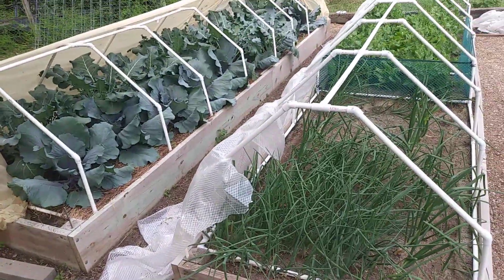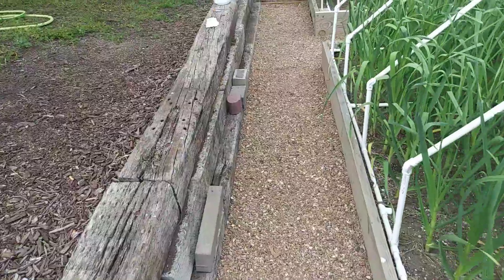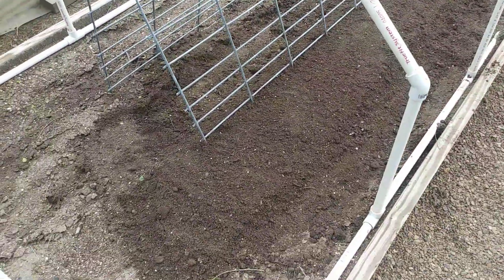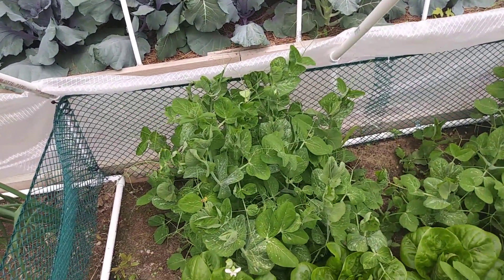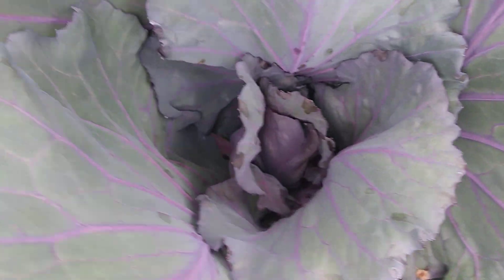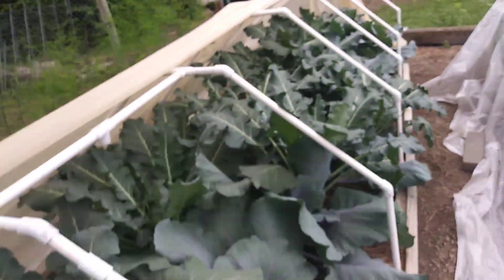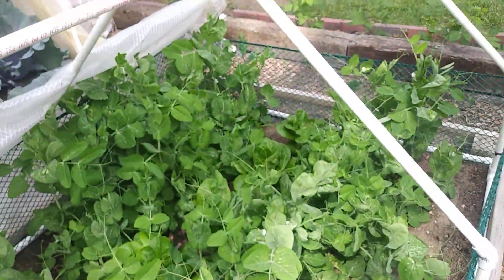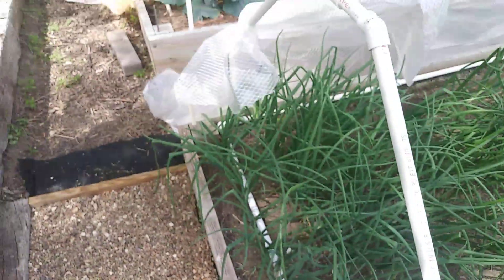Update 5/17/20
It's Broccoli harvest time!